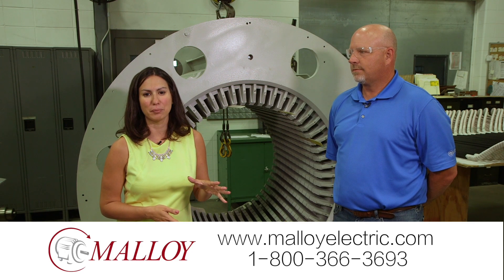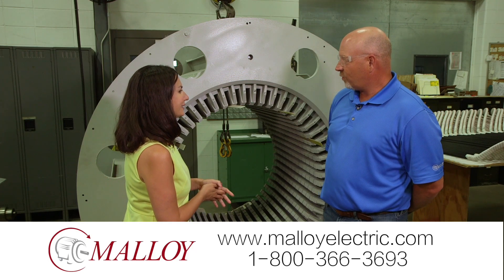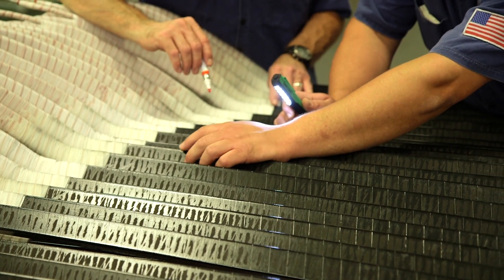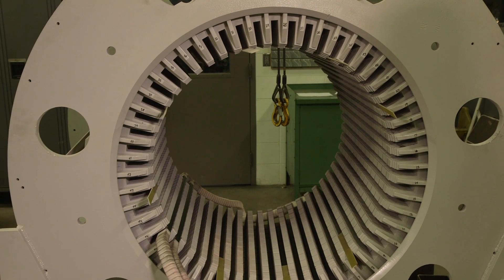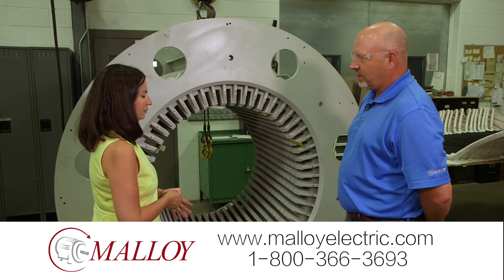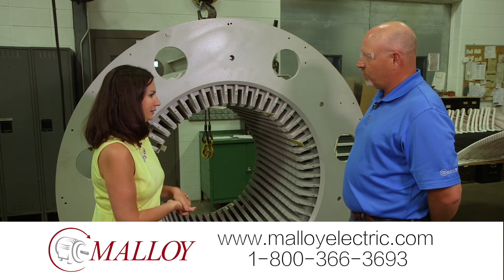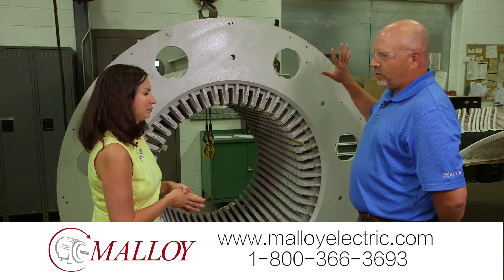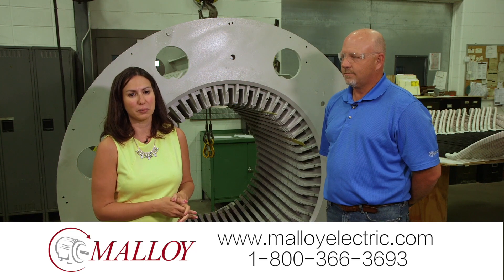13.2KV High Voltage Rewind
1970s, 13.8kv motor failed on partial discharge.  Motor stator is prepared for rewind.